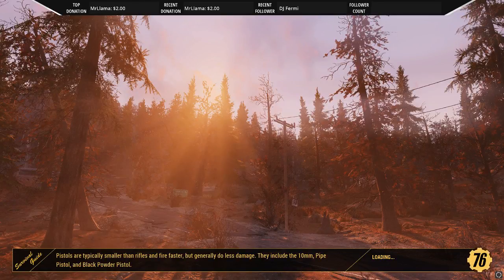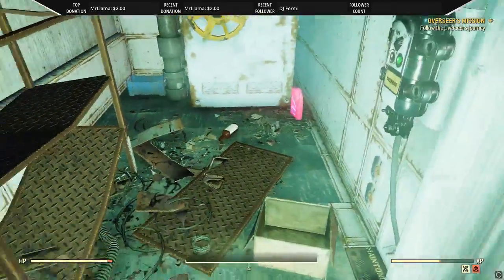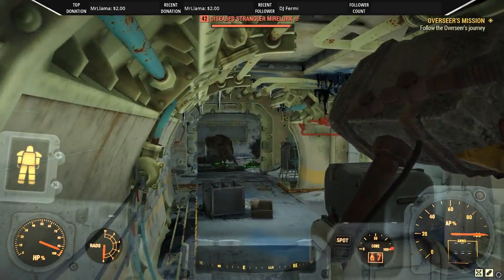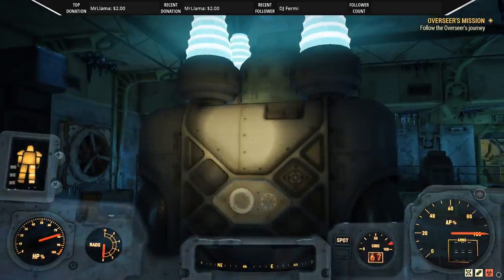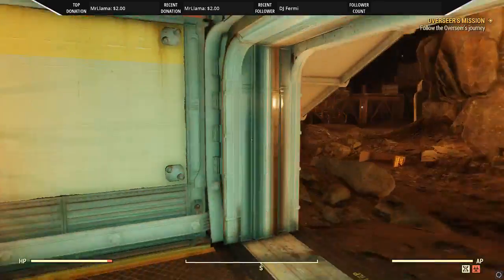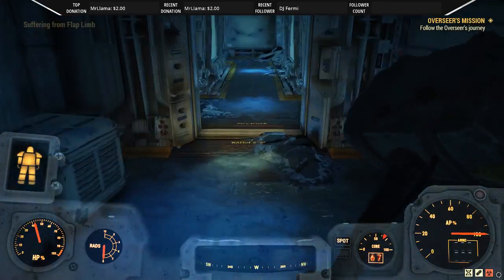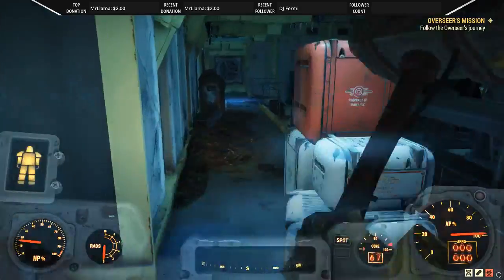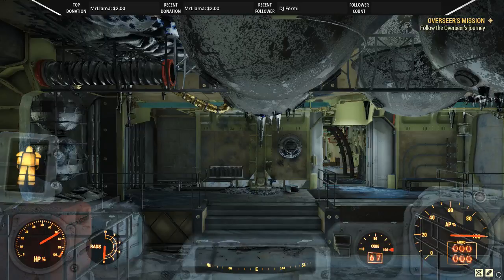Fallout 76 - Exploring Vault 96 and 63 - Live Stream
I have cancelled my normal play-through stream in order to show you guys the inside of vaults 96 and 63.  These are going to be multi-player dungeons that should be added in January, 2019.

*Regular Streaming Schedule*

Tuesday: 7PM - 9PM EST
Thursday: 7PM - 9PM EST
Sunday: 7PM - 9PM EST